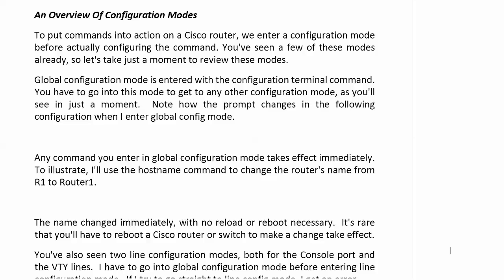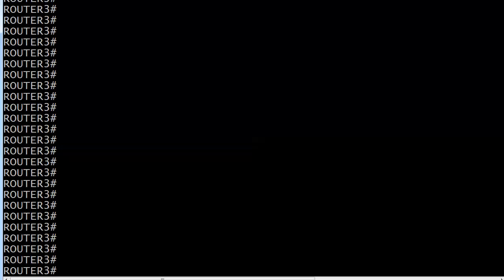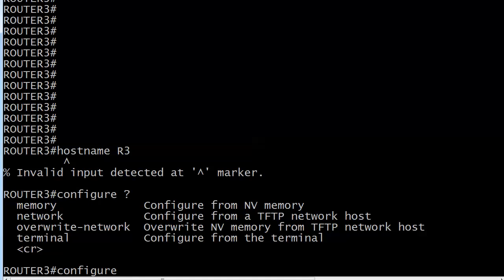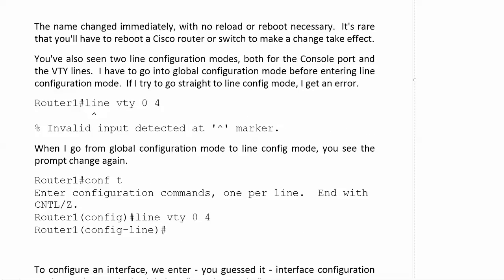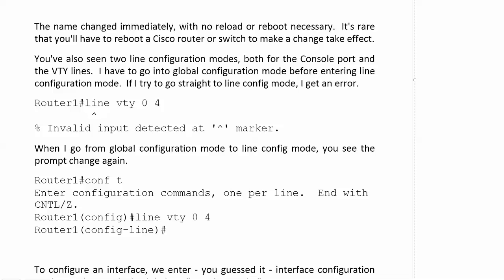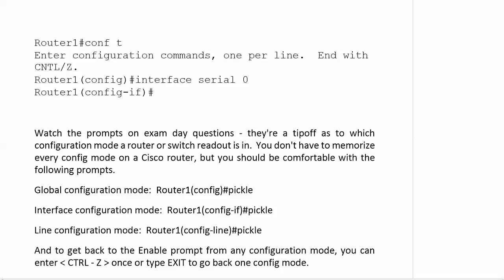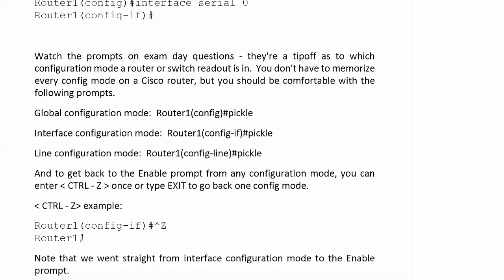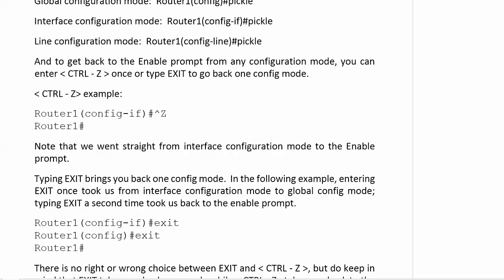274 Configuration Mode Review